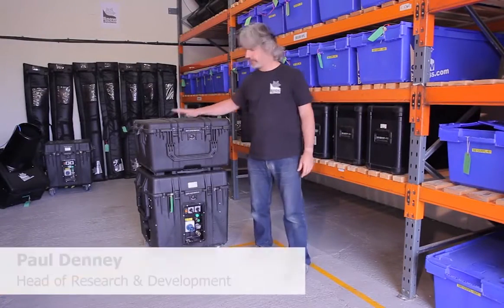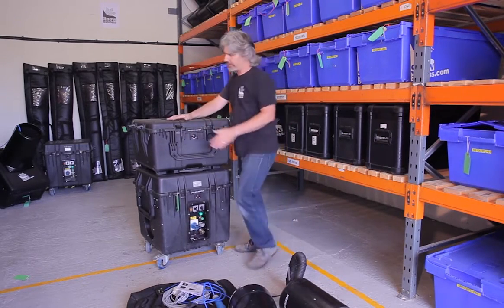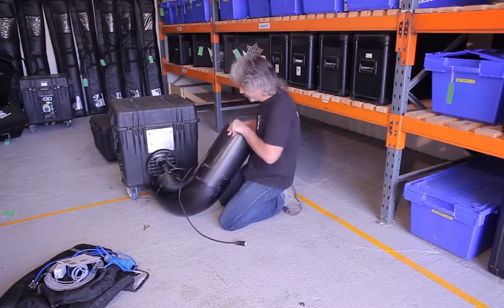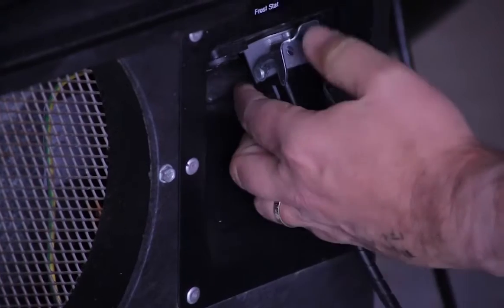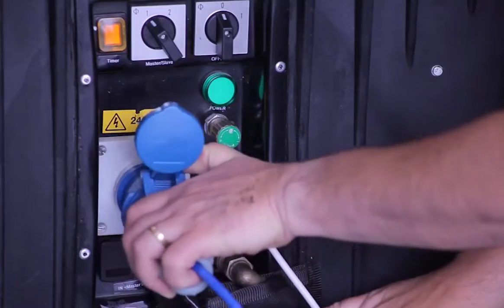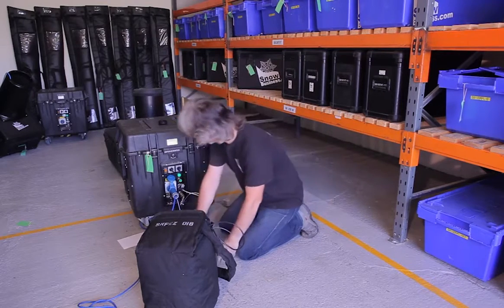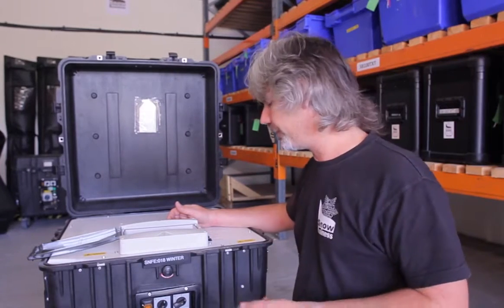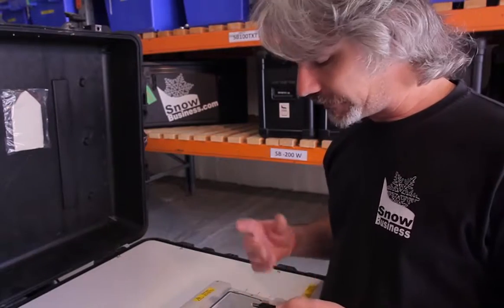Desert Snow - How to Operate the SnowForce Event Falling Snow Machine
A step by step guide on how to properly and safely operate the SnowForce Event falling snow machine.